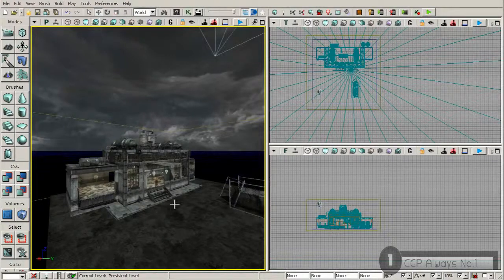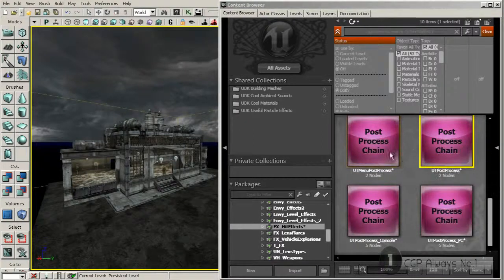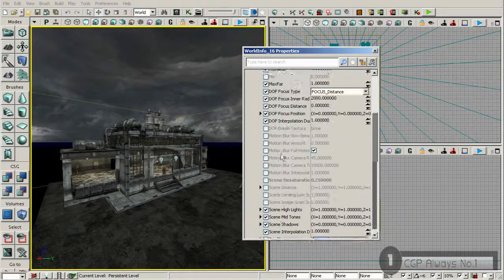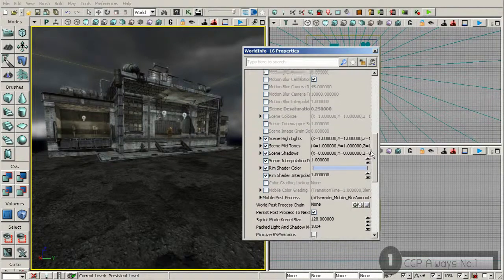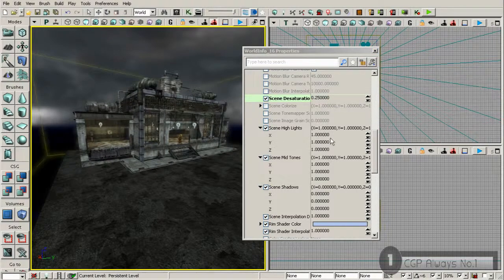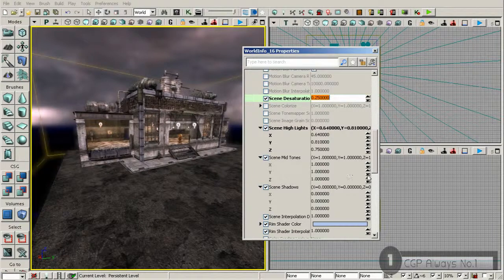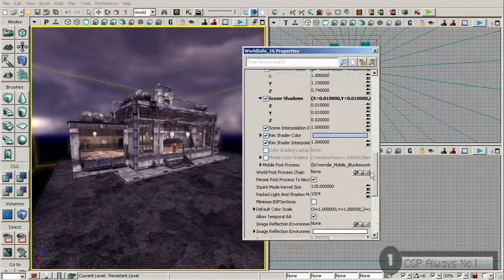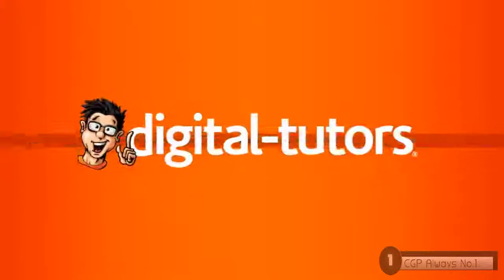Introduction to UDK 14 Post processing effects